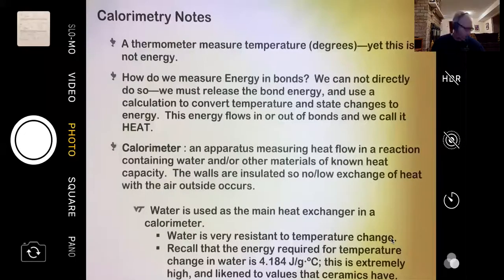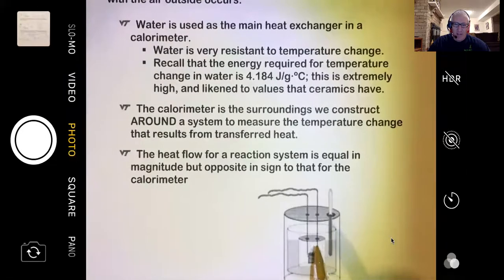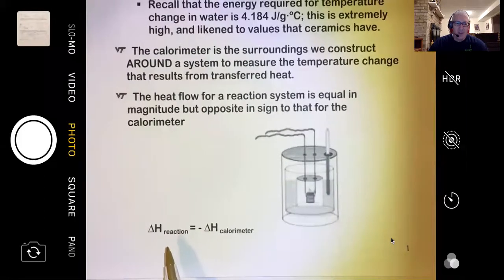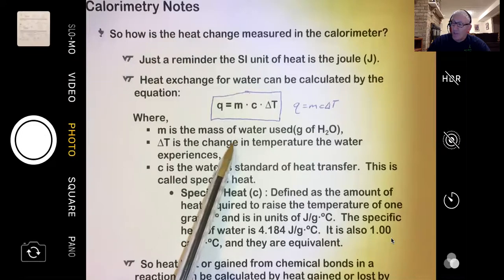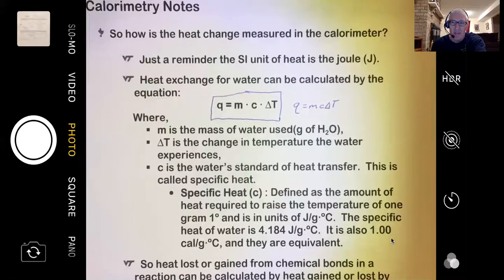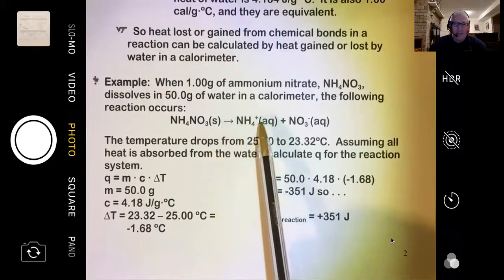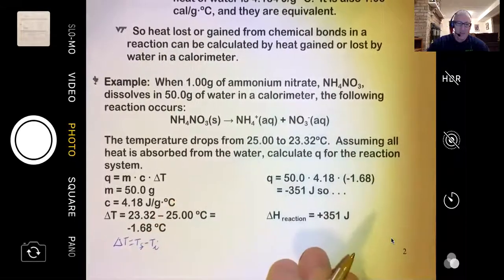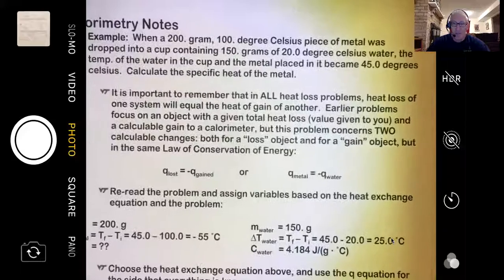Calorimetry notes PART 1